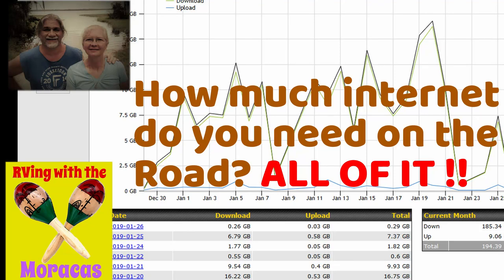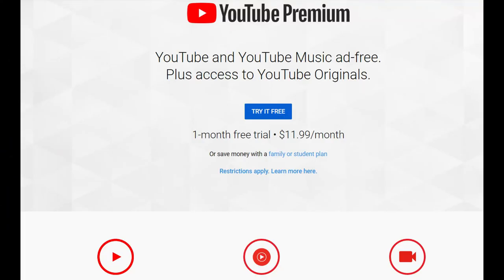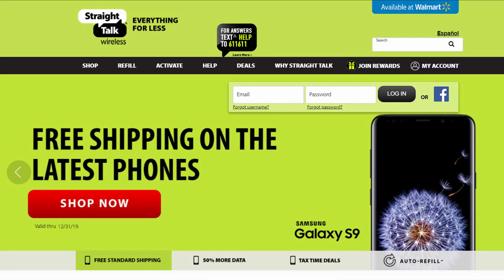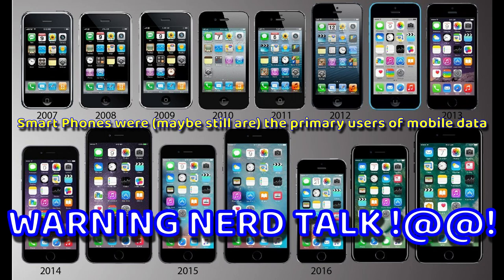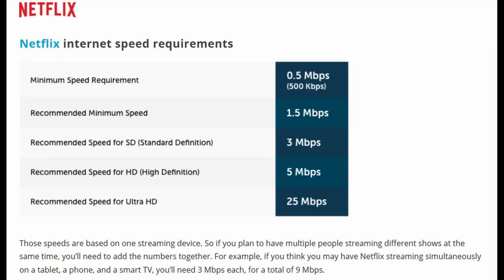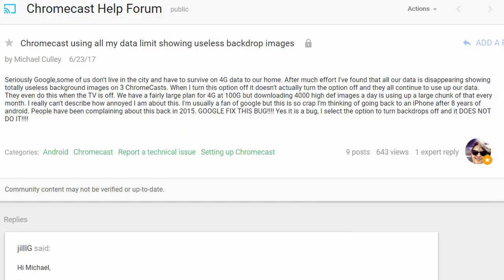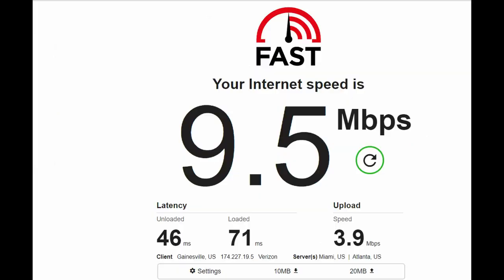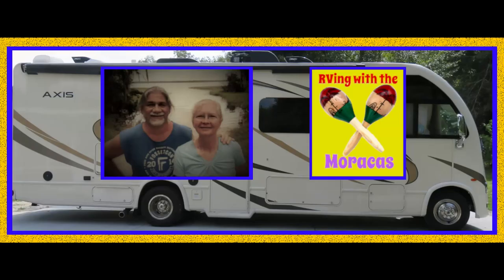RV Hacks Our Fulltime Home and Mobile Internet Service - WORKS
We dumped our home DSL internet service and moved to an unlimited LTE data plan by Verizon.  Now we can watch YouTube / Netflix and surf the web just about anywhere in the US. It's easy to move from home to RV.